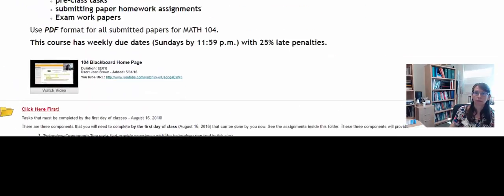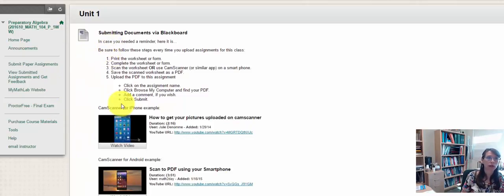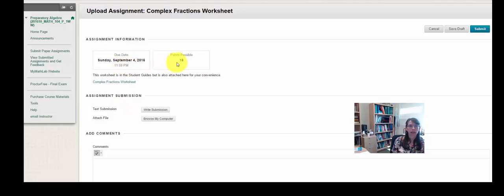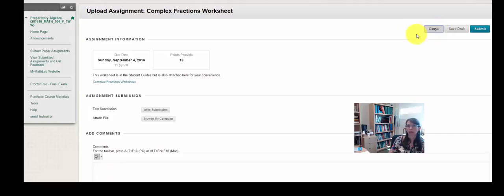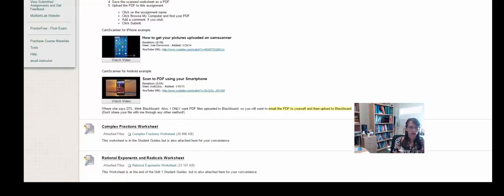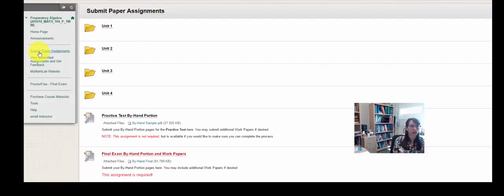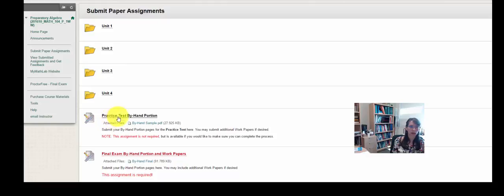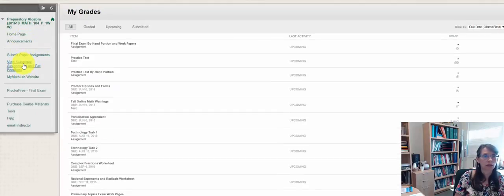Submit Paper Assignments in Blackboard and Check Submissions